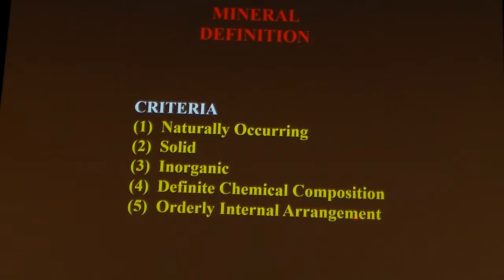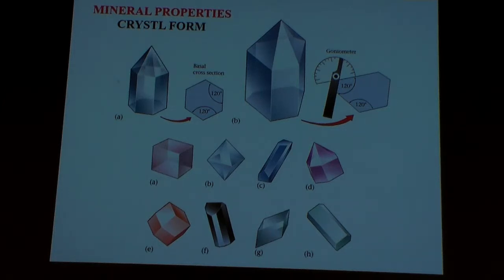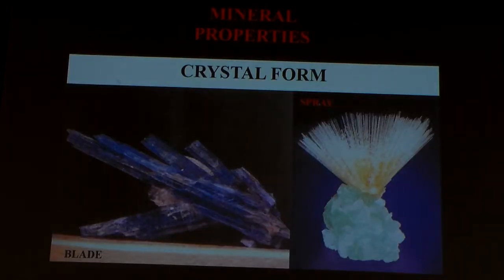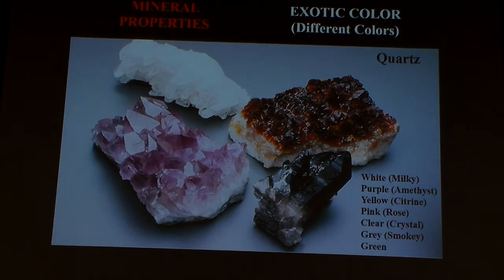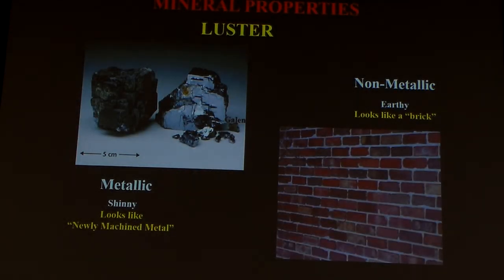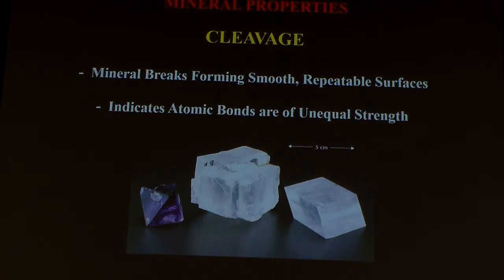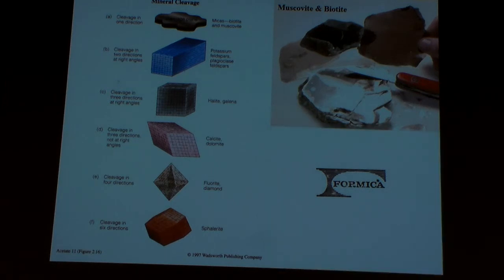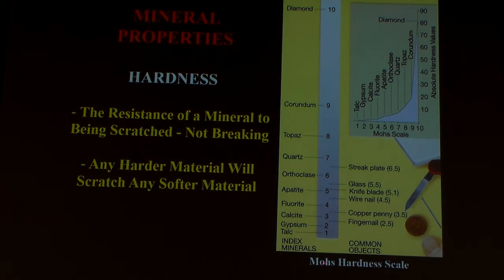GEOS1000 Lecture 8b